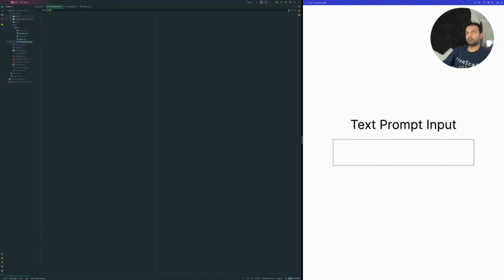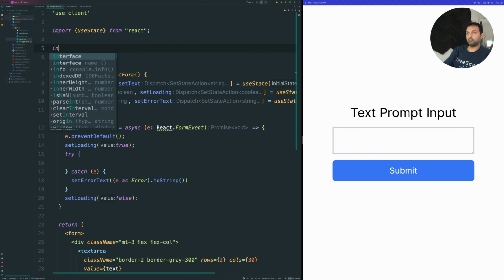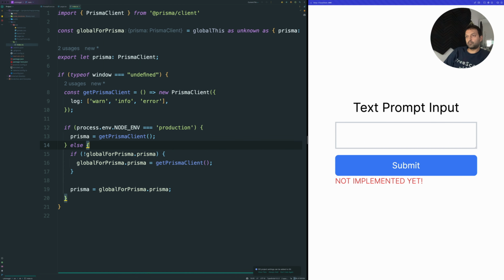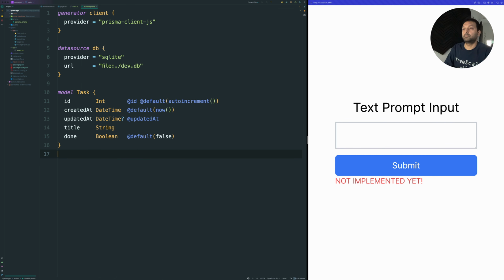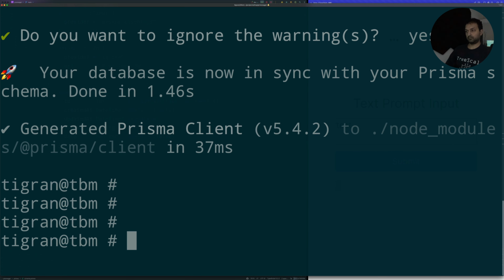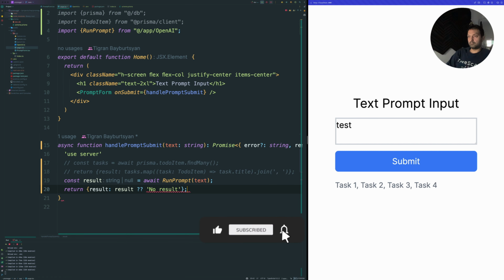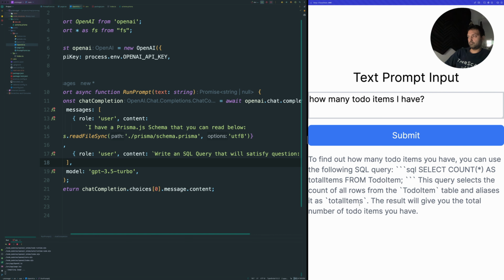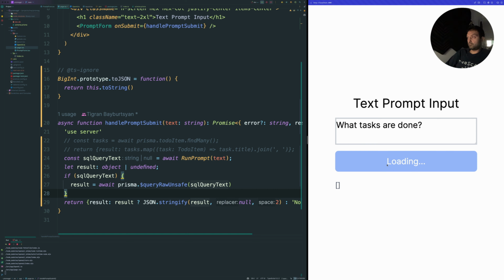Query your database using ChatGPT prompts and Next.js + Pirsma.js New Project Setup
Using ChatGPT with an existing database is not that hard! The critical part is to write good prompts to ChatGPT and safeguard with correcting prompt messages to get back a plain SQL Query that we can use to execute using Prisma.js or any other database client you are using.
This video covers the simple fundamentals, and the project here is useless. Instead, it is just an experiment on how to do things and structure projects like this.